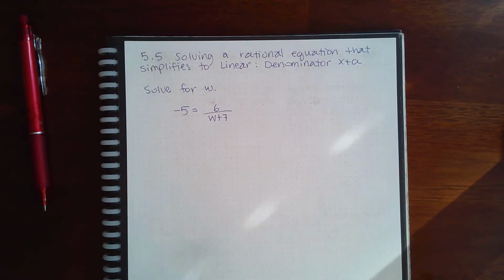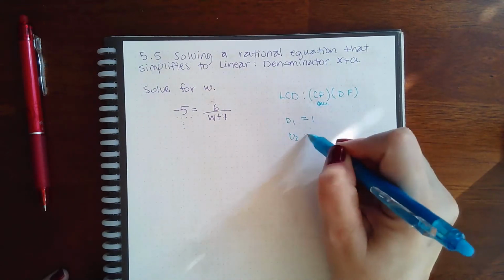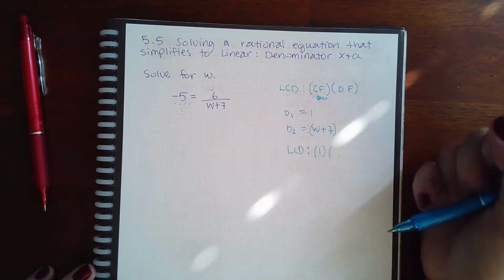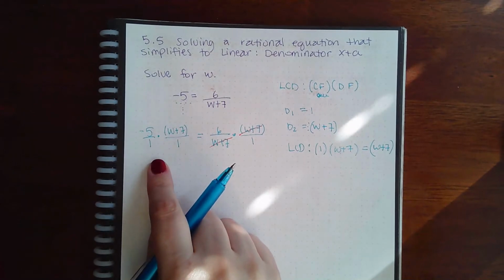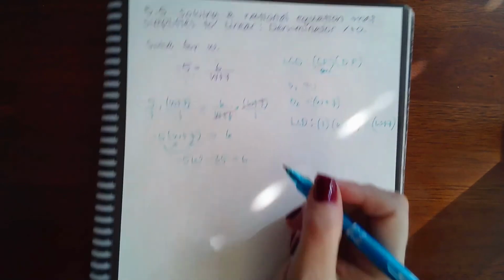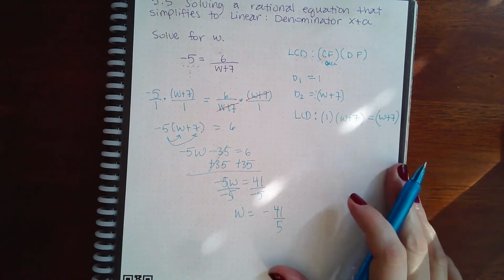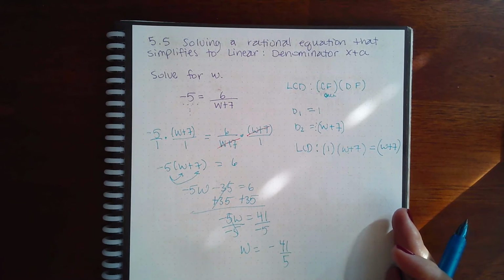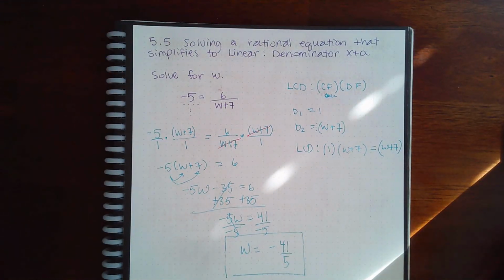5.5 Solving a rational equation that simplifies to linear Denominator x+a